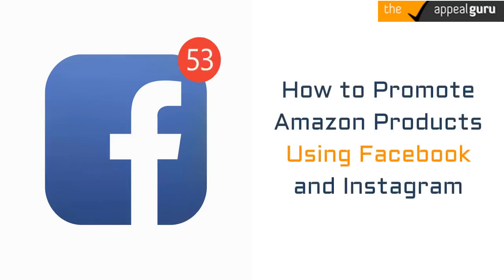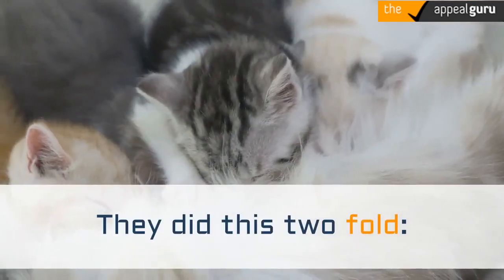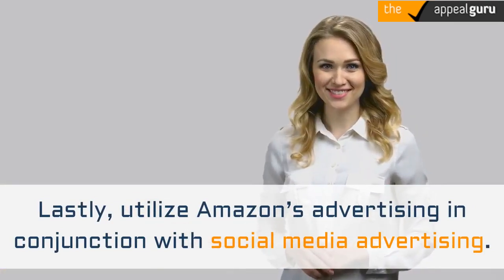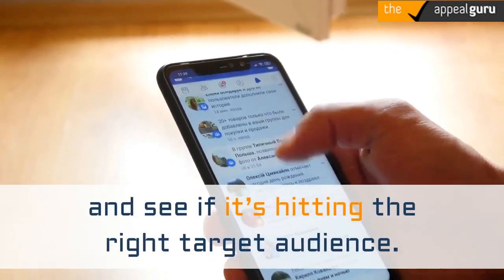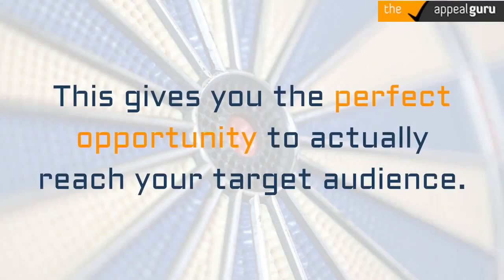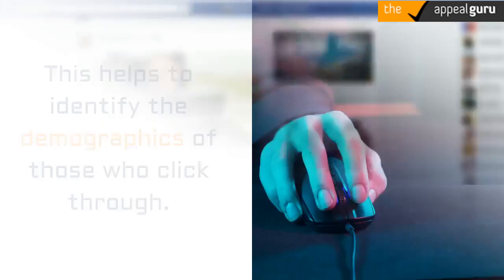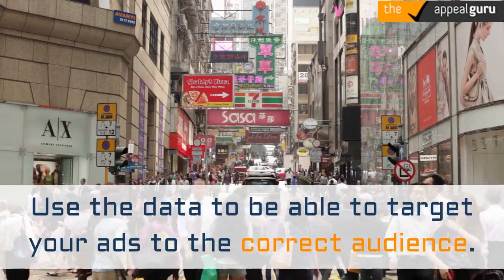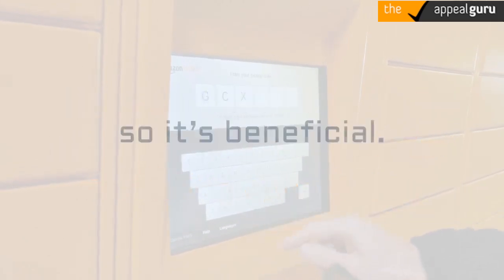How to Promote Amazon Products Using Facebook and Instagram, Amazon seller Multichannel Marketing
👉Amazon Suspension Appeals 👉Trained Virtual Assistants

Tips For Amazon Marketing on Social Platforms
Consistency - Create consistent content and customer experiences across all channels.

Data - Follow your data so you know what is working and what isn’t. The data will also help you narrow and identify your key target market.

Ad Targeting - This information comes from your data. Use the data to be able to target your ads to the correct audience. You don’t want an ad going out to everyone. Not everyone is interested in your product. Narrow down the demographic and your ad will be stronger.

Ad Messaging - Your copy should invoke a positive emotional response - don’t just list the features from your Amazon listing. Make your copy stand out. Make the person stop and think, “Yeah that’s me. I could really use that product.”

Campaign Management - Running ads on social media need to be watched and evaluated constantly. Peoples habits change, your data may change. You want to make sure you are staying up-to-date on your ads performance so you don’t waste money.